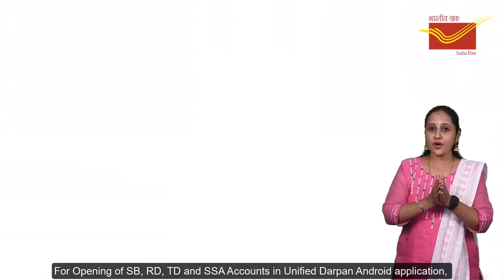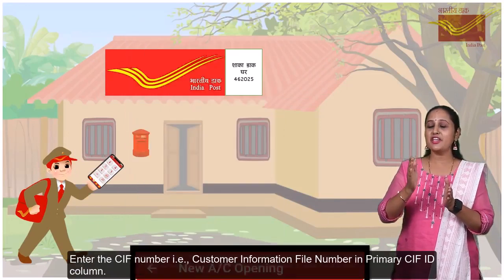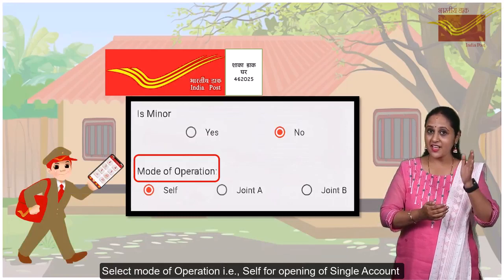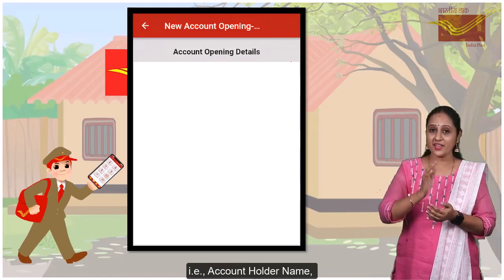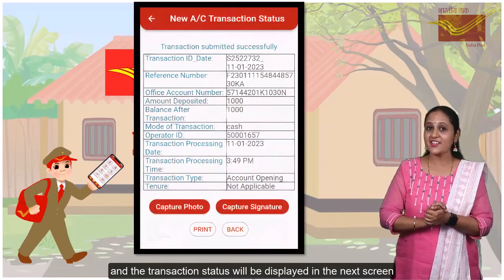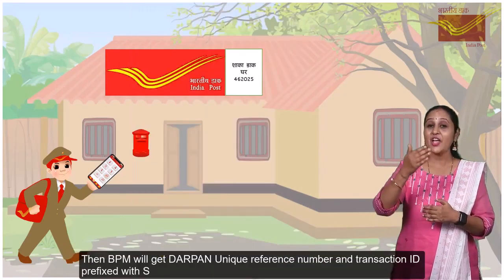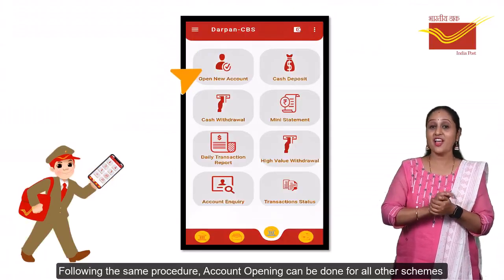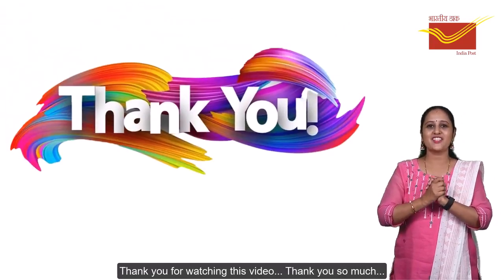New Account Opening in the Unified Darpan CBS Android Application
Learn how to open new POSB accounts (RD, SB, TD, SSA) in the new DARPAN Android Application |
Learn All The Basics For The New Unified Darpan Android Application Under IT Modernization 2.0 Project |
Very helpful video for GDS BPM, ABPM